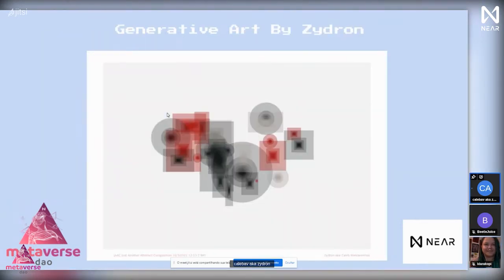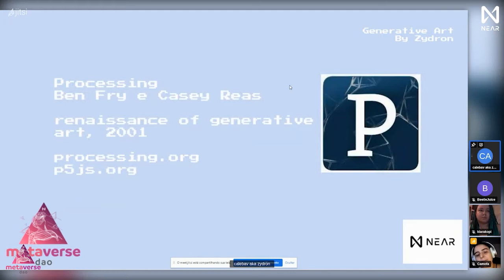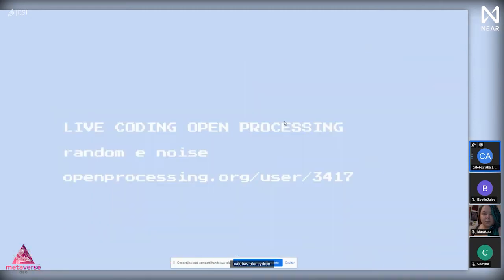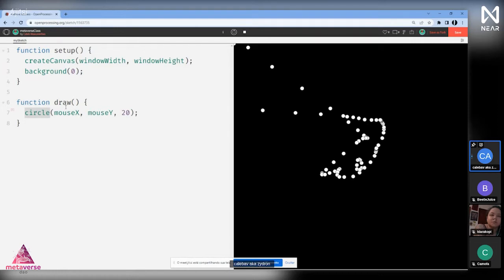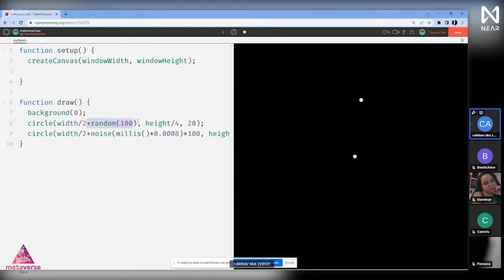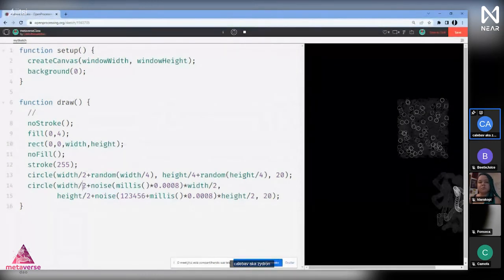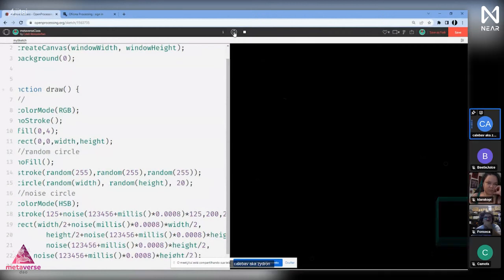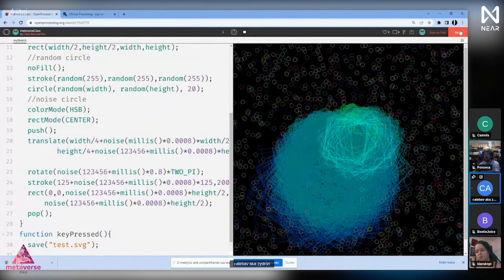Metaverse DAO presents Digital Art Class Day with Caleb aka Zydron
Digital Art Class Day is a Metaverse DAO project bringing 3 teachers to share their knowledge for free with the community. We've made an entire day of classes on May 4th 2022.

On this video Caleb aka Zydron gives us a class on Generative Art.

Caleb aka Zydron is involved with generative art, education, creative coding, music, visuals, Dr Crazy One Mad Band and Lavoura Music.
He is also a NEAR Protocol Community member since March/2022.